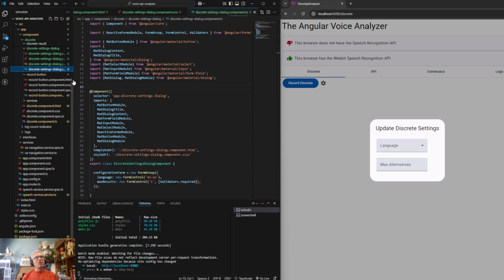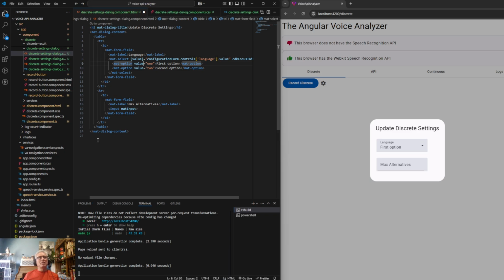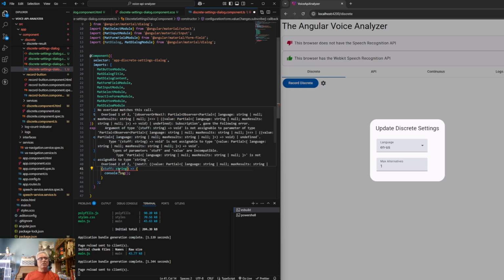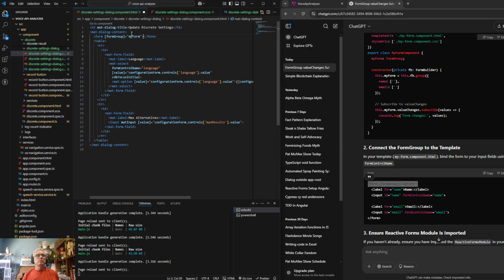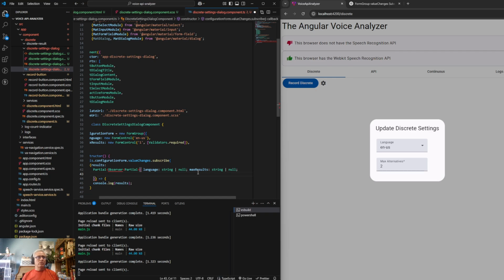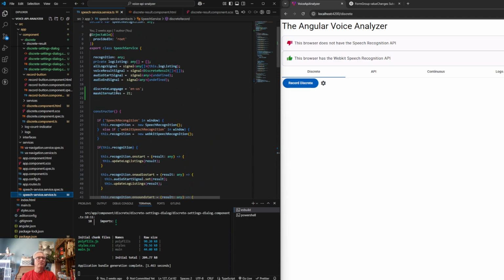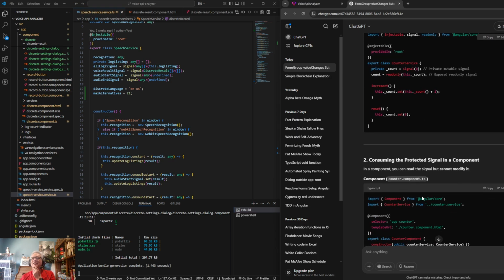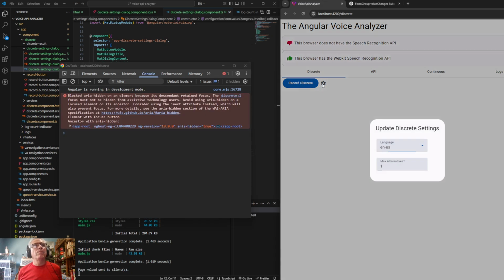079 -Angular - Web API Speech Analyzer: Reactive Forms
In video my main focus on setting up my reactive form and form controls.